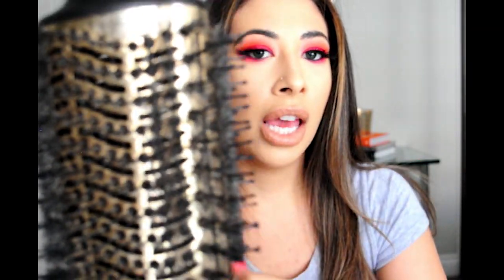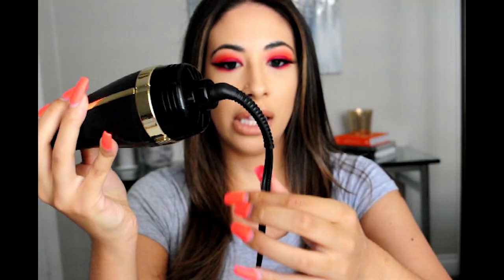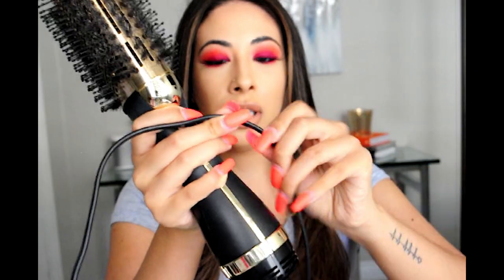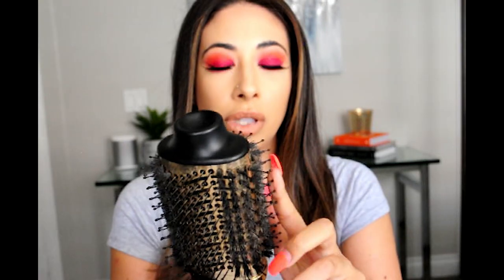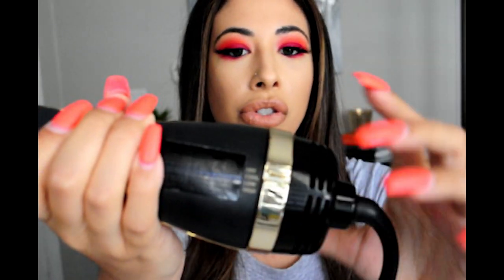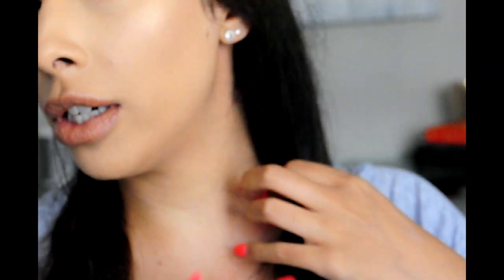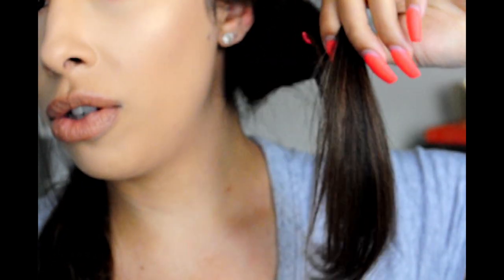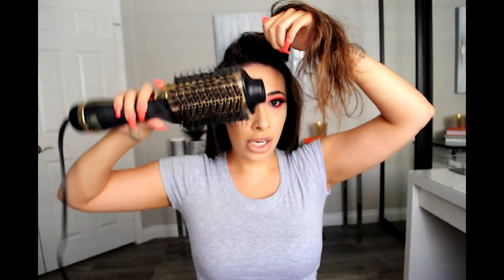HOW TO CREATE A SALON BLOWOUT | JENIFER LARSON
Creating a salon blowout can be tricky. Until now! Having worked in a salon for over 11 years, I'd say one of the questions we are asked the most is how to create a salon blowout at home. In a "perfect world" you would learn to use a blow dryer and round brush to create that bombshell look. But what about those with wrist or shoulder issues? Or what about those people like me who get confused in the mirror or frustrated because they can't master the art of round brushing while blow drying your hair. Now sure, practice makes perfect. However, this Hot Tools 24K Gold One-Step Blowout dryer brush is AMAZING!! It has literally changed my blow dry 100%. It makes creating a salon blowout at home super easy. I've told so many people about this product and they all LOVE it. They love how easy it is to create that salon blowout without taking too much time.

 **I will mention, if your hair is super short (pixie type styles) the barrel may be a little too big for you. If you have shoulder length hair or longer it will work perfectly!